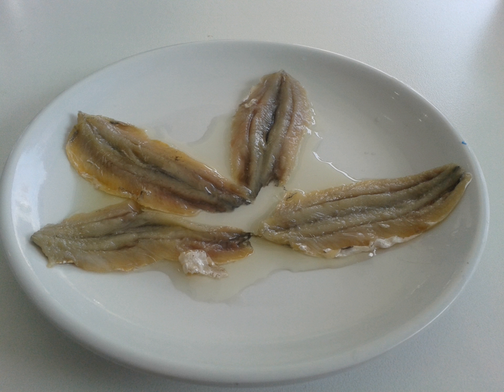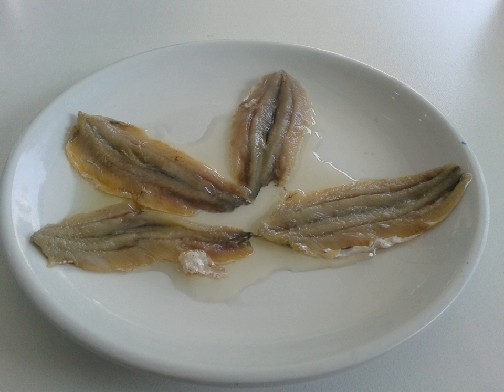Lakerda | Wikipedia audio article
This is an audio version of the Wikipedia Article:
Lakerda

00:00:11 1 Name
00:00:30 2 Preparation
00:00:53 3 Serving
00:01:19 4 History
00:01:41 5 See also
00:01:54 6 Notes

- Socrates

SUMMARY
Lakerda is a pickled bonito dish eaten as a mezze in the Balkans and Middle East.  Lakerda made from one-year-old bonito migrating through the Bosphorus is especially prized.